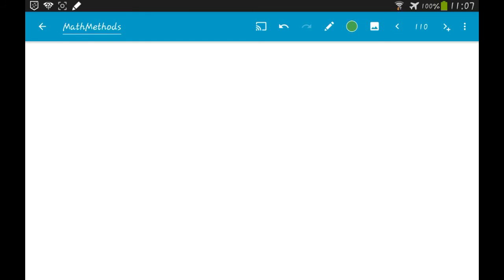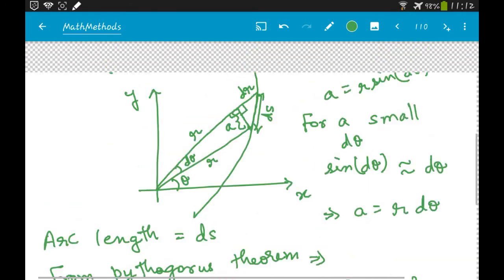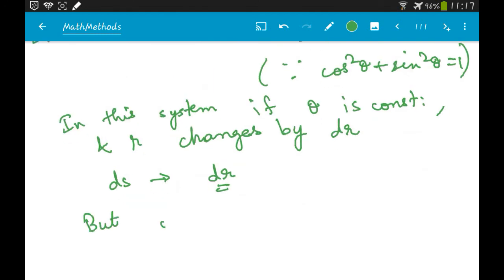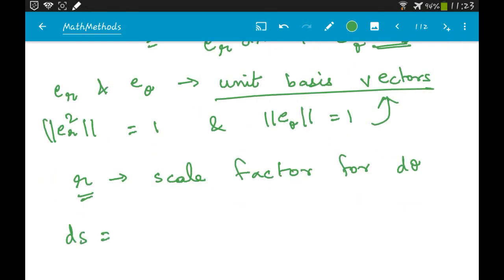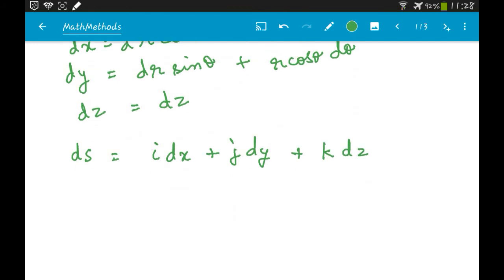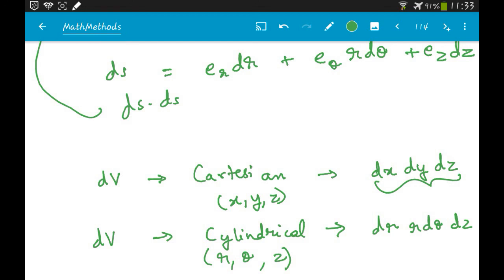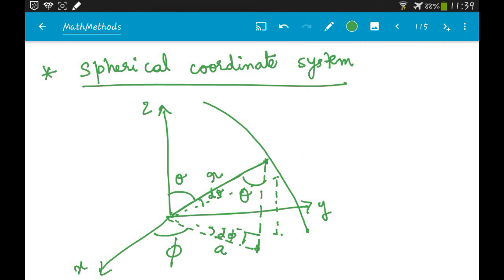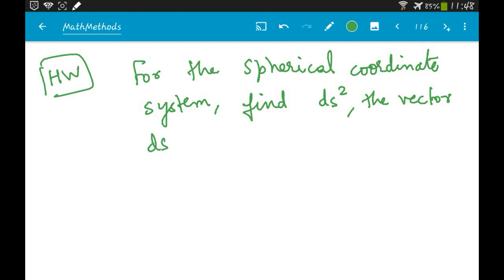2.6 Multivariable Calculus: Changing the coordinate system I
Scale factors and basis vectors.